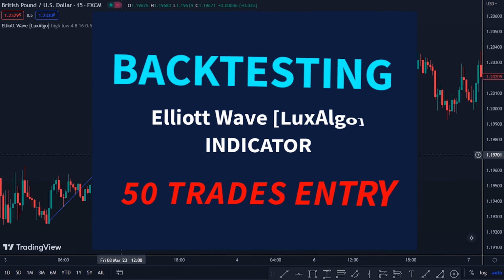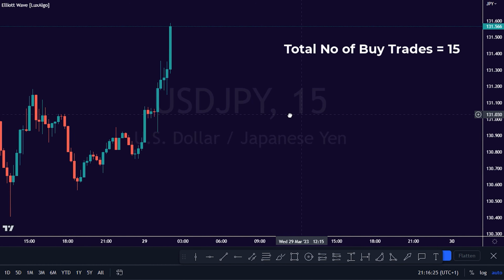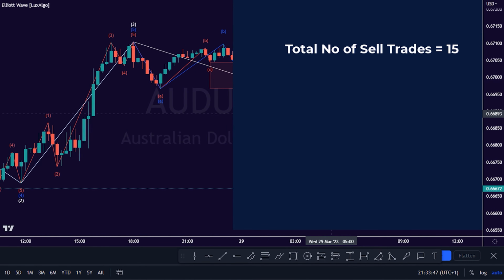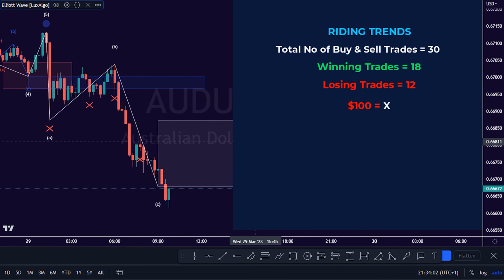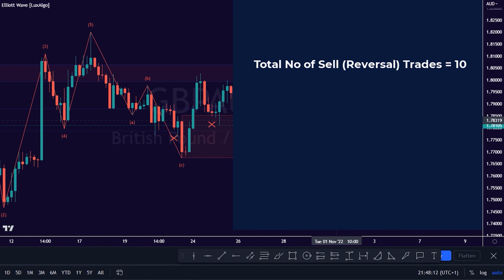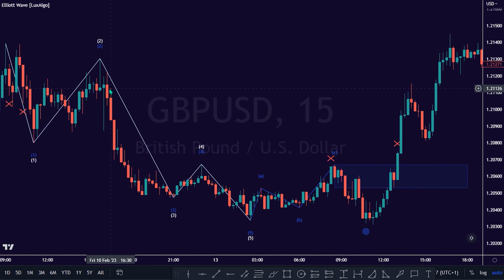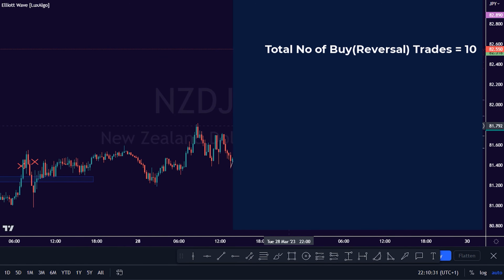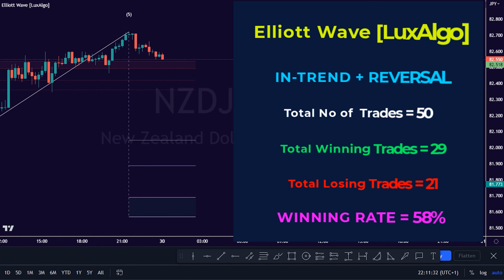Elliott Wave LuxAlgo Indicator Backdate Test 50x Times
FXDailyReport.com - Elliott Wave LuxAlgo Indicator Backdate Test

[LuxAlgo] = @LuxAlgo